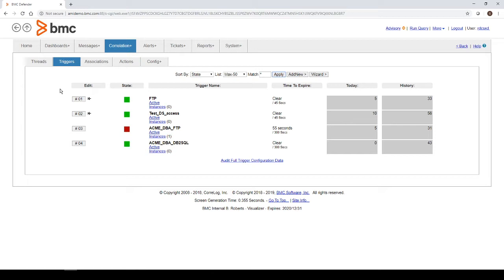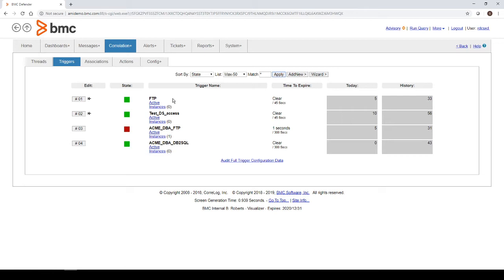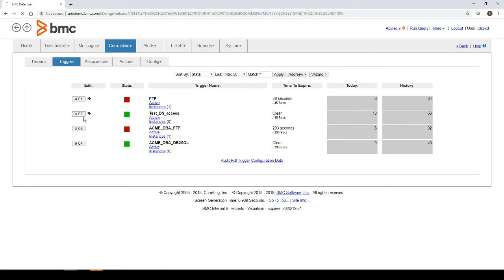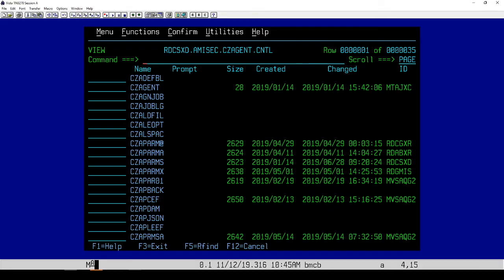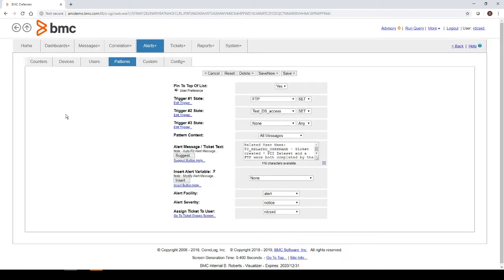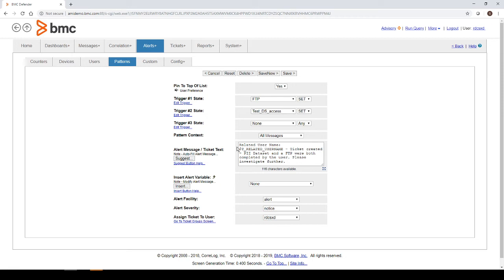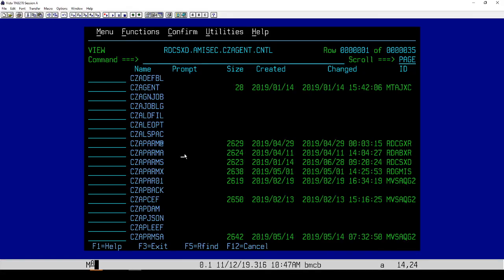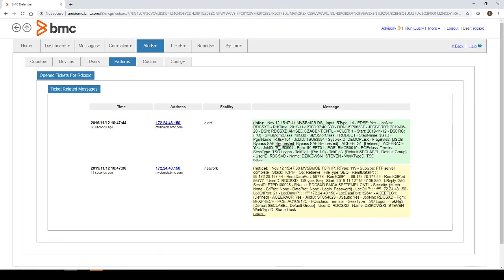AMI for Security - Custom Triggers and Pattern Alerts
When the user clicks the AddNew or Edit option, BMC Defender Server displays an input form that allows the user to create or modify the various trigger parameters. Both admin and user type logins can add or modify BMC Defender Server alerts.